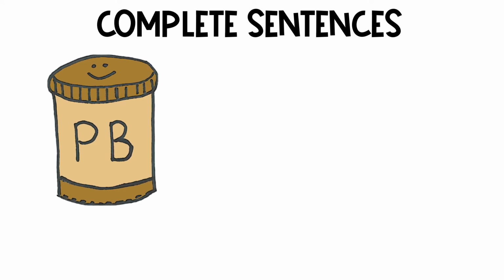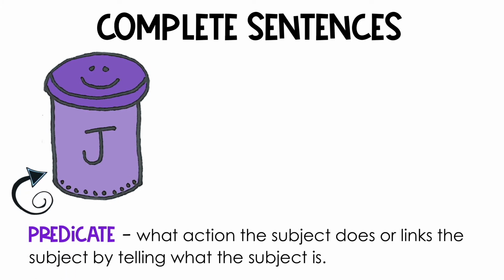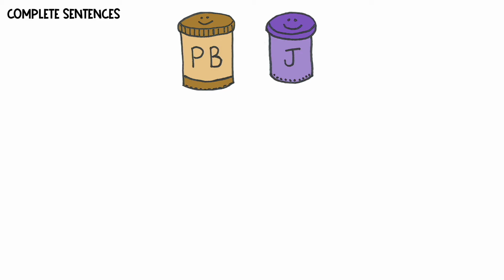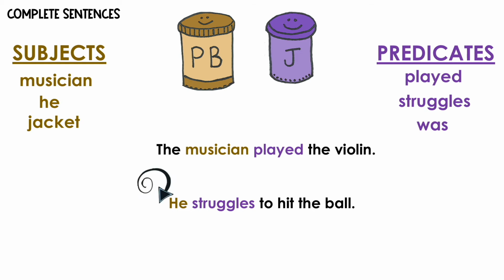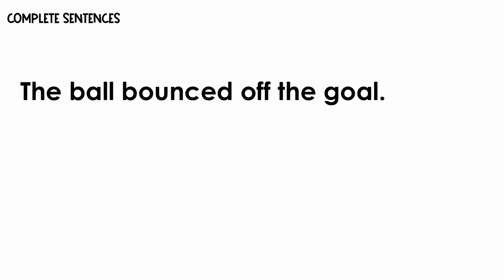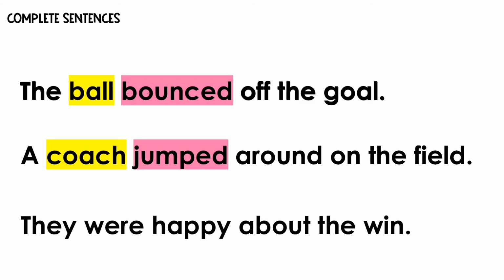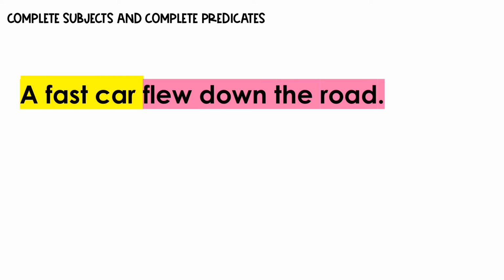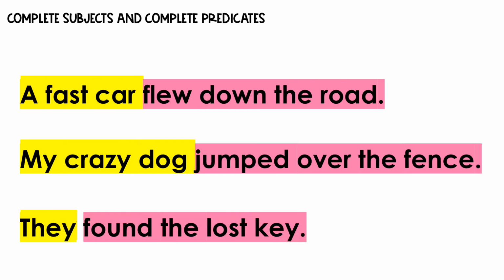COMPLETE SENTENCES DIGITAL STUDENT MINI-LESSON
This is the first lesson on Sentence Structure in a series of 80+ mini-lesson videos for writing!
Sentence Structure
Paragraph Writing
Narrative Writing
Opinion Writing
Informative Writing